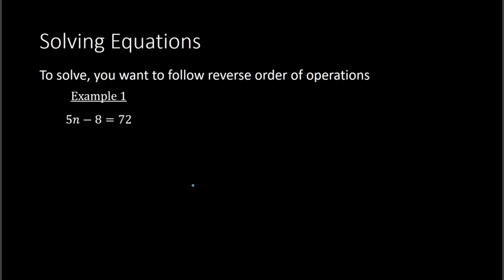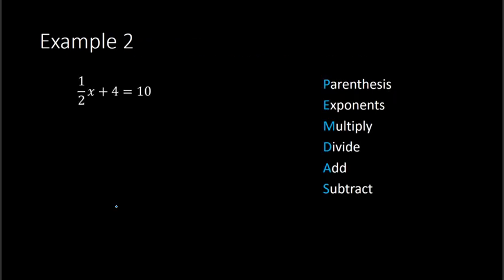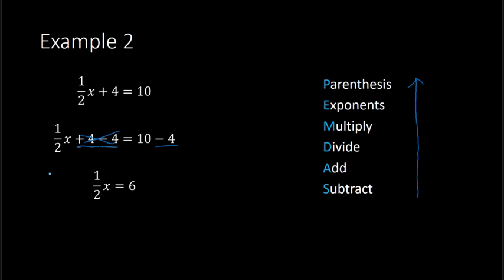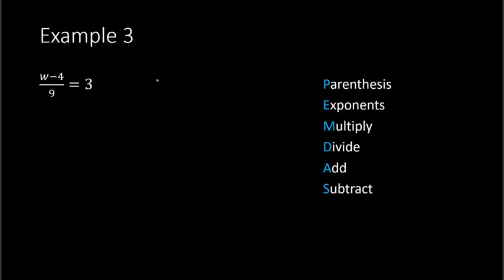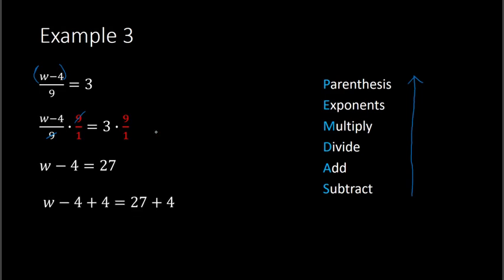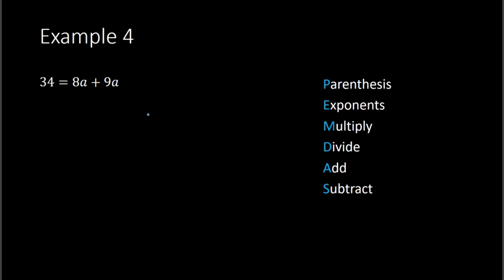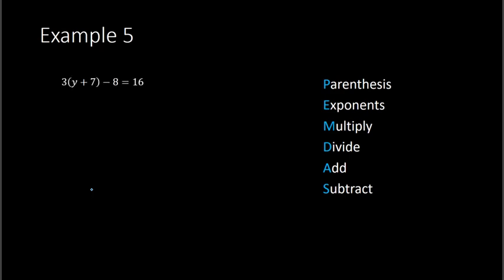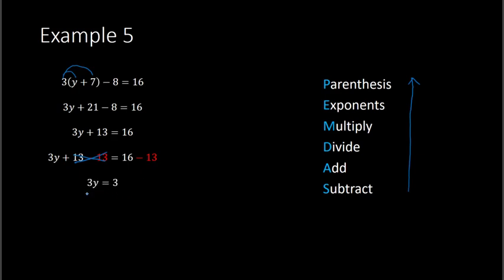Using Several Transformations (Algebra 1)